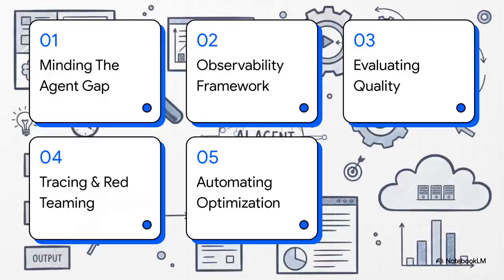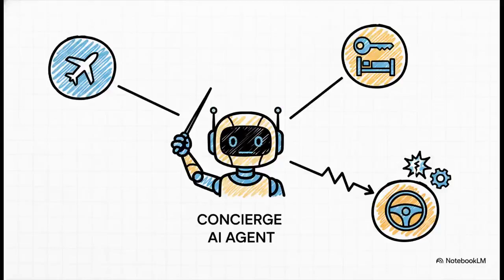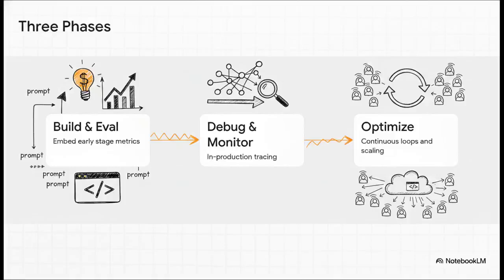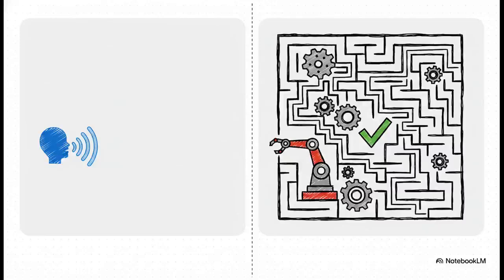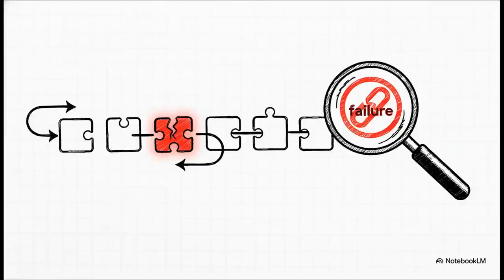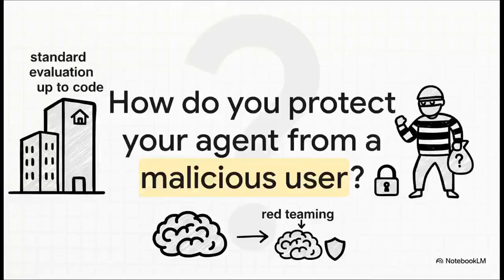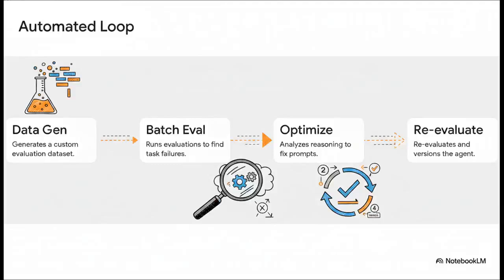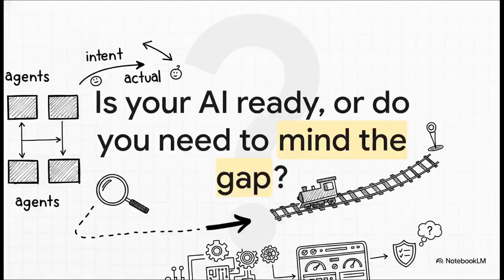Agent Observability -Mind the Gap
source
AI Engineer (Mind the Gap) Microsoft workshop.